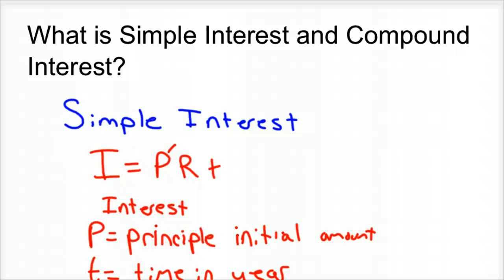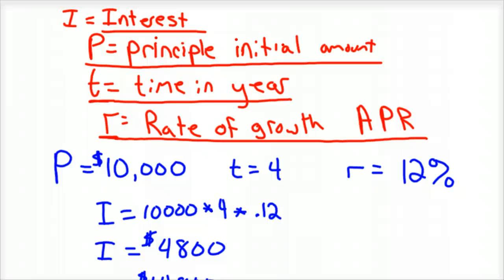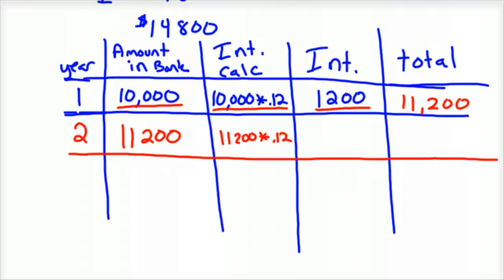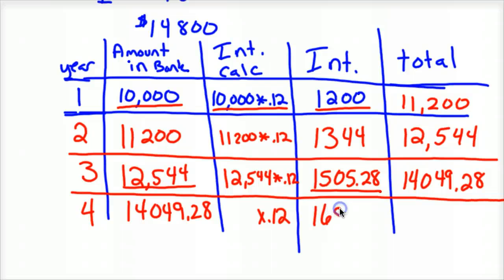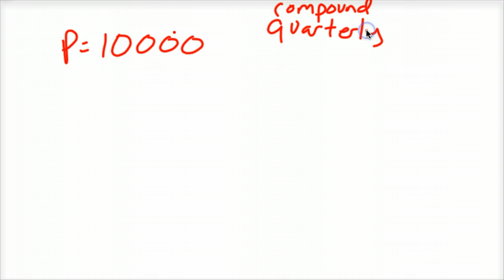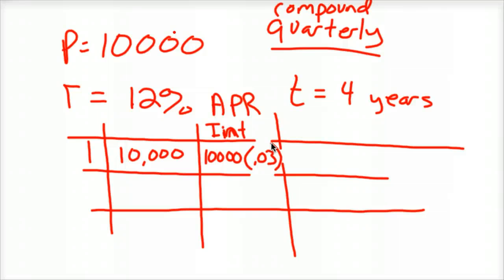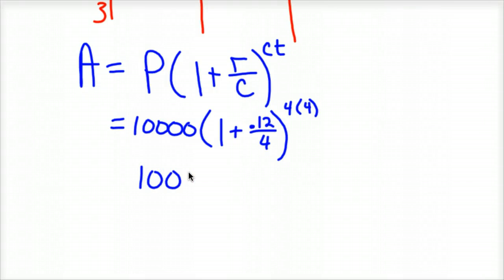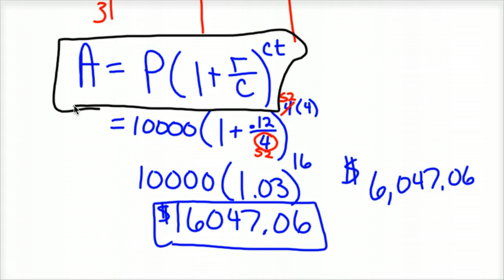Compound Interest and Simple Interest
How to calculate simple and Compound Interest